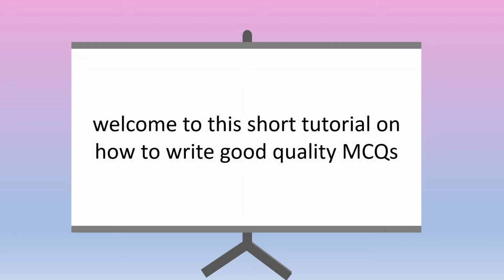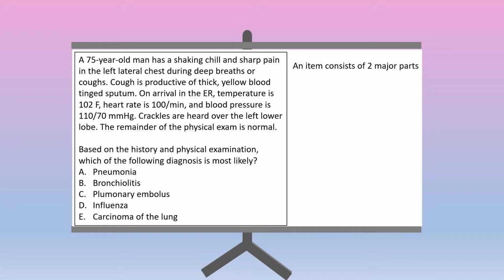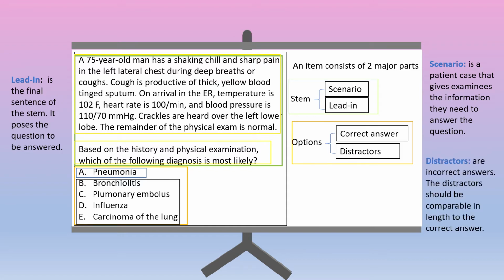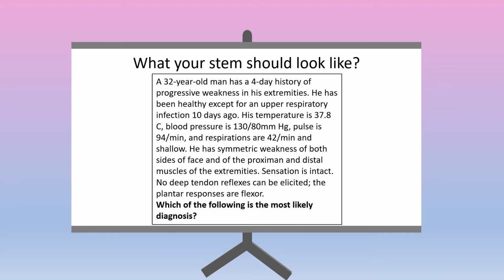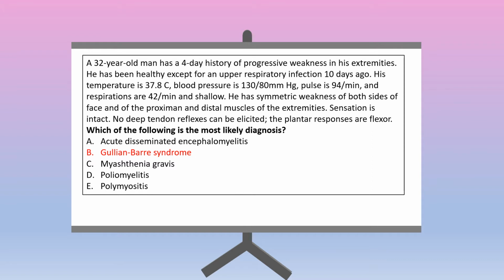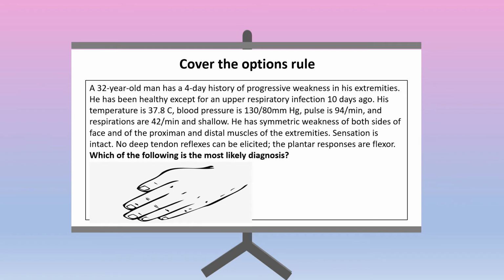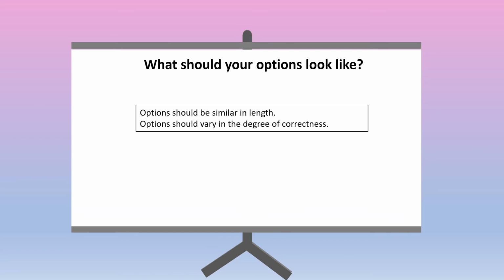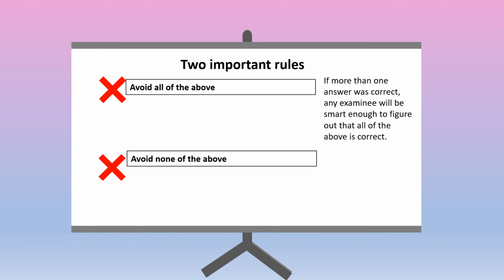How to write good quality items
This tutorial equips item-writers with the needed information to construct a good quality MCQ.